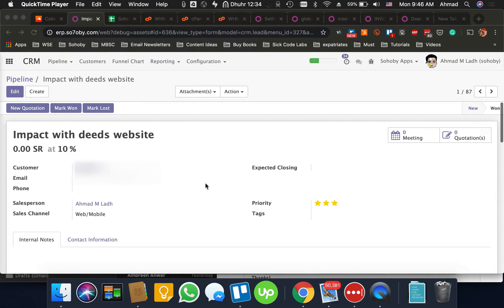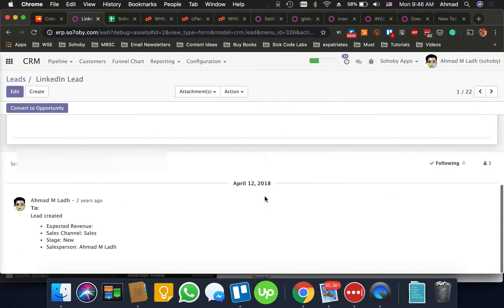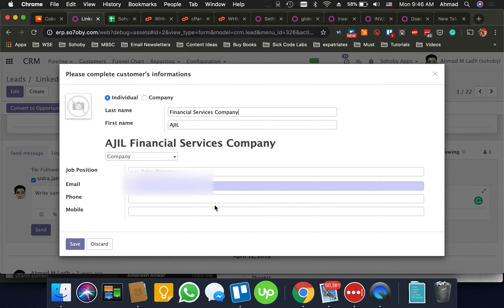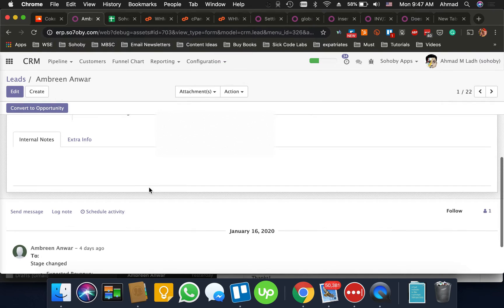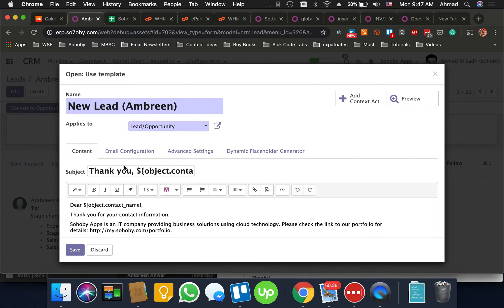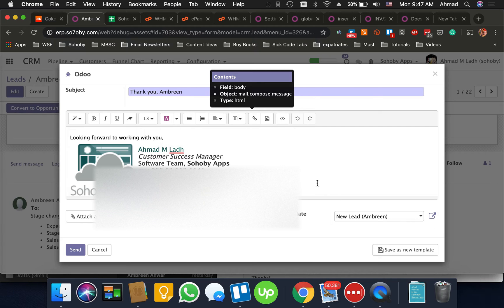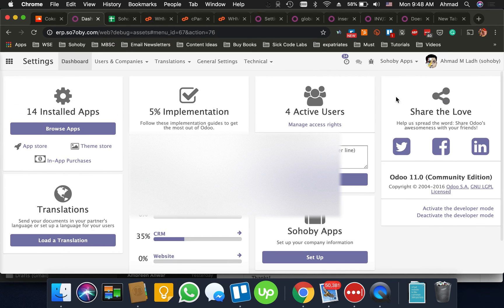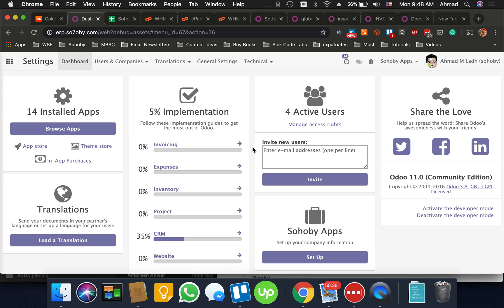How to add signature in Odoo email templates automatically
In this small video clip you will learn how you can automatically add the logged-in user's signature automatically to email templates.

I did this recording initially for my colleague, but thought why not share with the world :-)